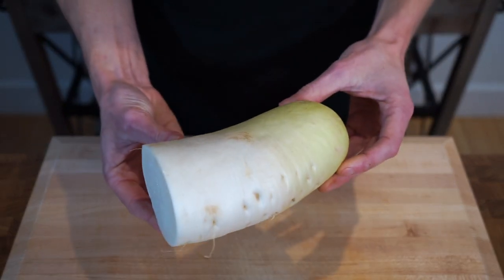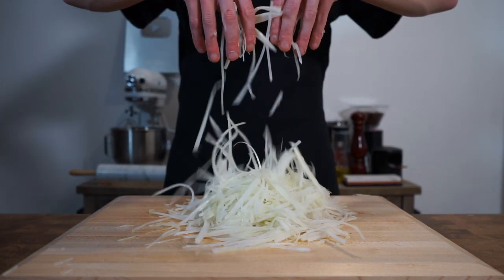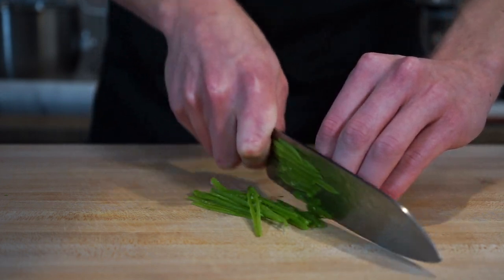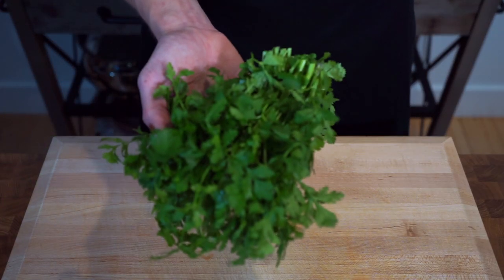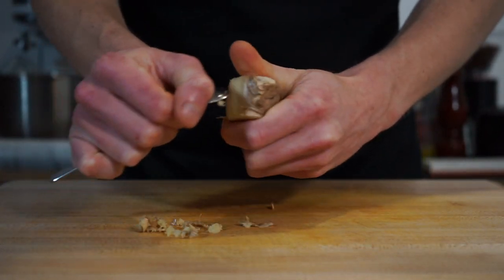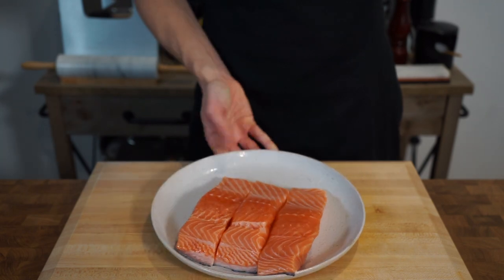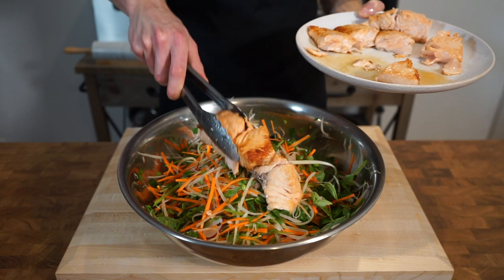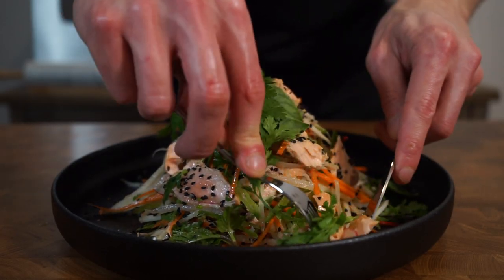Seared Salmon Asian Salad | Healthy & Delicious Recipe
How to make this delicious, easy, and healthy seared salmon salad with an amazing Asian-inspired salad, coated in incredibly easy-to-make ginger, lime, and sesame dressing. With this easy-to-follow recipe and instructions, you’ll be left fulfilled knowing you’ve created this delicious salad that’s actually good for you.

Shun Premier Santoku Kitchen Knife 17.8cm
Shun Premier Combination Honing Steel
Peugeot 9-Inch Pepper Mill
Maxwell & Williams Salt Pig
Global Maple Board Cutting Board
Pyrex Glass Measuring Jug
Measuring Cups and Spoons Set
Mixing Bowl 4 Piece Set
Stainless Steel Tongs
Microplane Zester/Grater
KitchenAid Stainless Steel Box Grater
Baking Tray, Carbon Steel/Black
Essteele per Vita Sauteuse 28cm
Maxwell & Williams Caviar High Rim Plate, 24.5 cm

Serves - 4

Ingredients -

Salad -

1 - Daikon (Chinese White Radish), Shredded (See Notes)
2 - Carrots, Tips removed & Julienned
5 - Red Radishes, Thinly Sliced
100g (3.5oz) - Snow Peas, Julienned
1 - Long Red Chilli, Julienned
1/2 Bunch (15g) - Thai Basil, Leaves Picked
1/2 Bunch (15g) - Mint, Leaves Picked
1 Bunch (50g) - Coriander (Cilantro), Roughly Chopped
1 Tbsp (15g) - Black Sesame Seeds
800g (1.7lb) - Skinless Salmon Fillets

Ginger, Lime & Sesame Dressing -

30g (1.6oz) - Ginger, Peeled & Minced
2 - Limes, Juiced
1 tsp (5ml) - Sesame Oil
2 1/2 Tbsp (50ml) - Extra Virgin Olive Oil

Garnish -

Thai Basil
Coriander

Notes -

The daikon (Chinese white radish) can be substituted with red cabbage, white cabbage, or left out completely. If you leave it out, use two more carrots.

Music List -

Song - Struggle
Artist - Damma Beatz

Song - Sweet Talk (Instrumental Version)
Artist - Tyra Chantey

Song - Eclipse
Artist - AGST